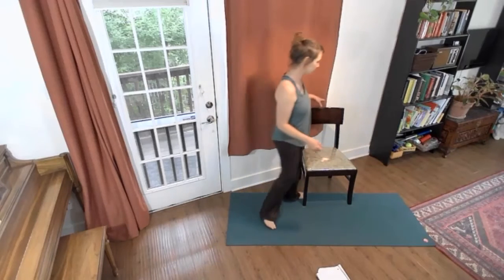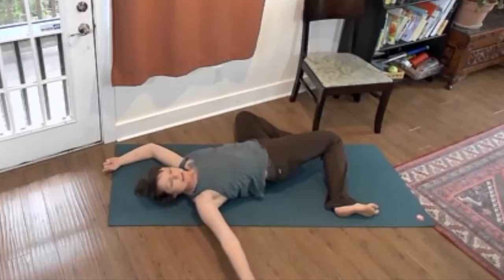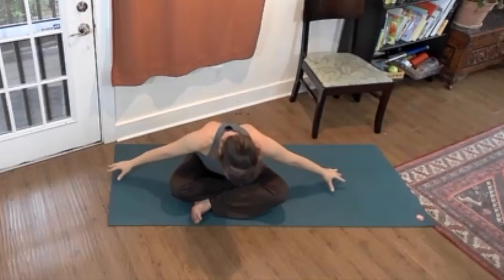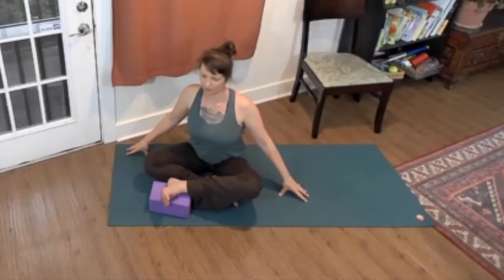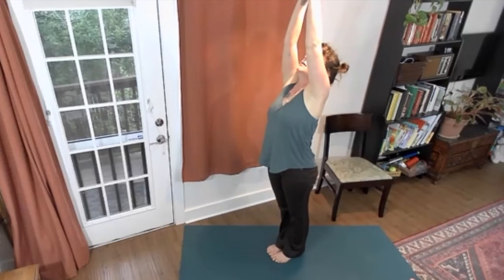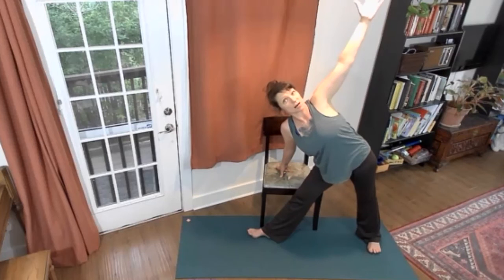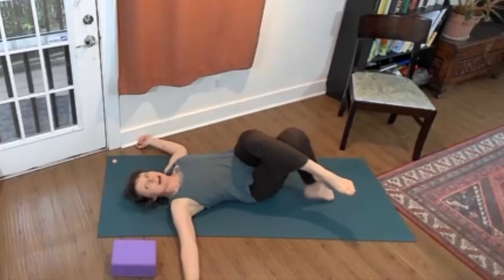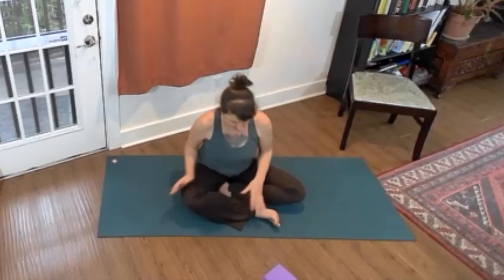Gentle Yoga Episode 53 - Katherine W. - HealthyConnections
A meditative breath-centric practice for hands, wrists, hips, hamstrings, shoulders, and arms. Use the breath and gaze to steady and center the mind. Practice led by Katherine Winge C-IAYT